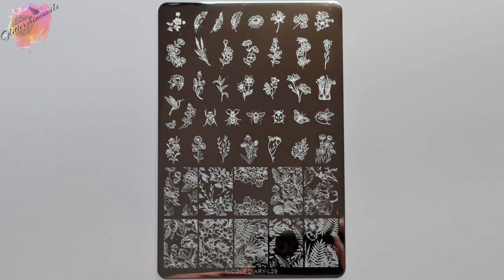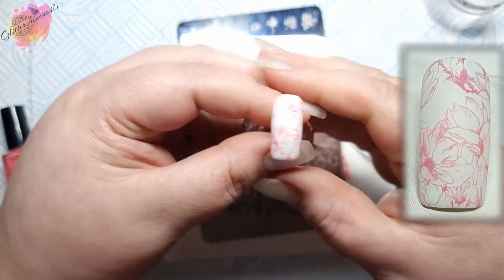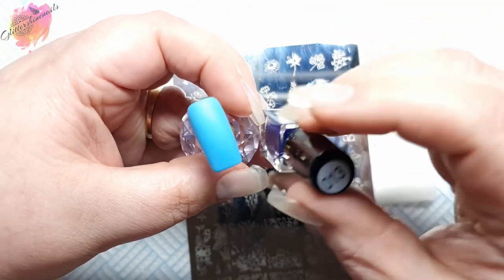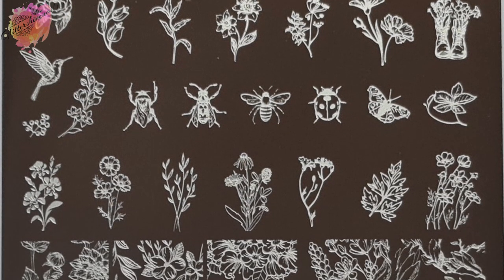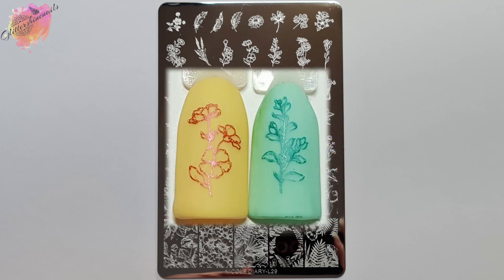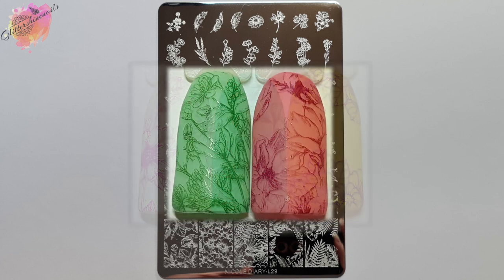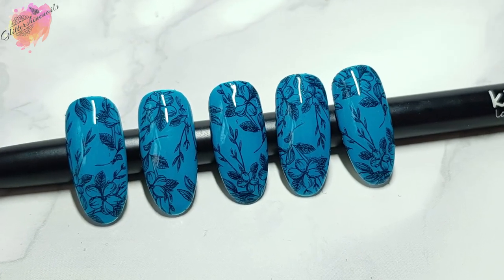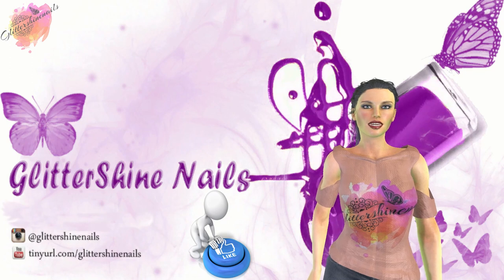Nicole Diary L29 Stamping Plate Full Swatch Review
Time for some beautiful Floral stamping. Nicole Diary L29 is a stunning plate with so many wonderful images to create those amazing Mani's I know you all love.

Nicole Diary Stamping plates L29

Mani 1
Base colour - Kiki London rubber base coat, gel polish Dream Catcher, no wipe rubber topcoat
Stamping polish – Clear jelly stamper stamping polish 109 Frozen

Mani 2
Base colour – Kiki London rubber base coat, gel polish Zesty Blue, no wipe rubber topcoat
Stamping polish – Clear Jelly Stamper stamping polish 058 Abyss

** Gifted Ad